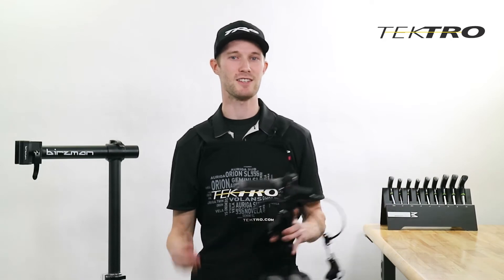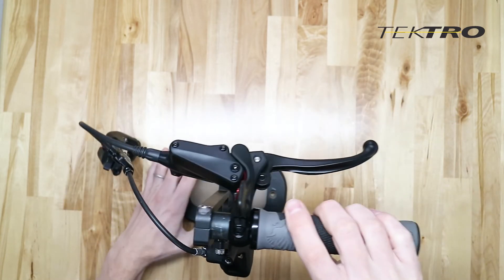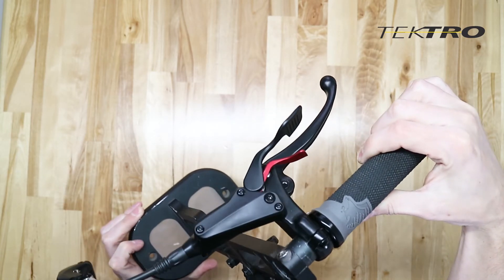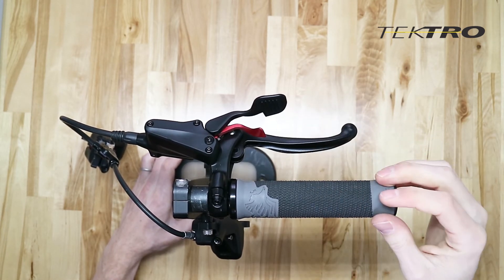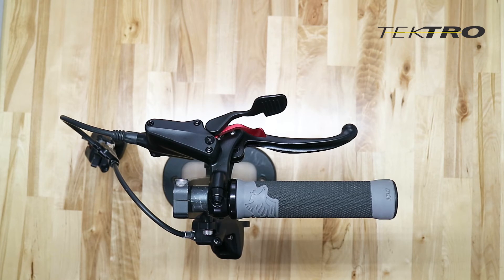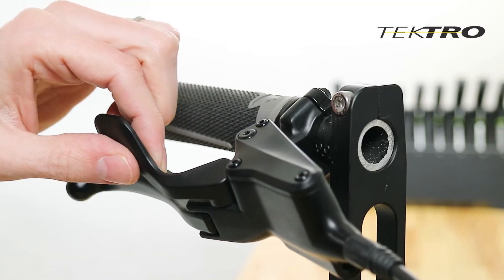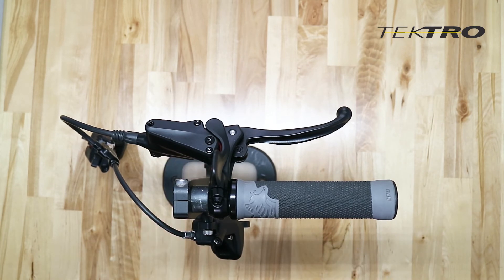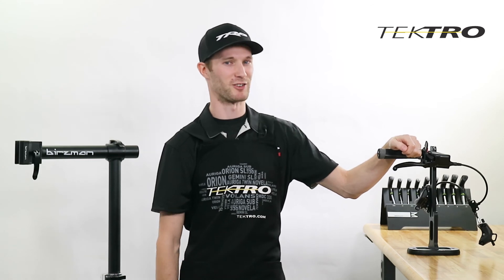Tektro Tech Talks - New Parking Lock Function (HD-E745)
In this video, Trent will show you how to operate the parking lock function on your Tektro HD-E745. There are no tools required.